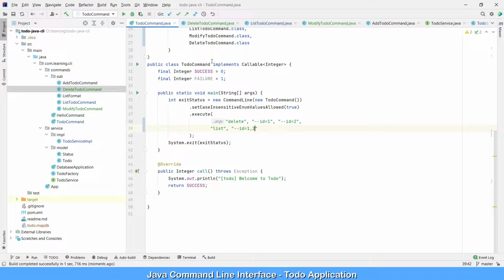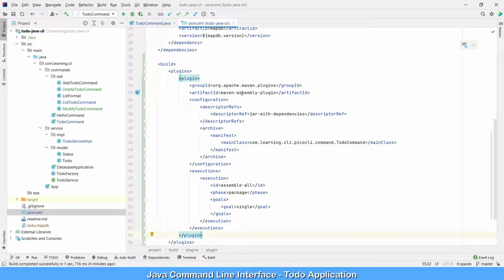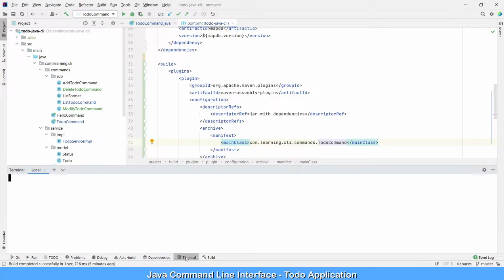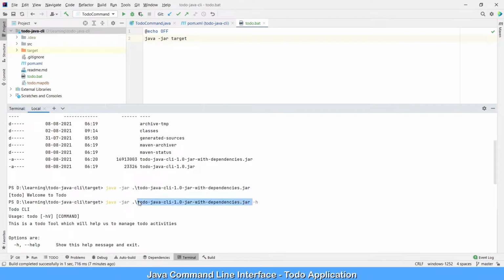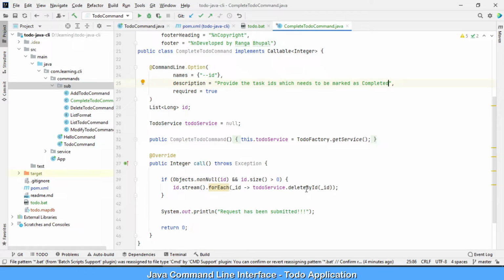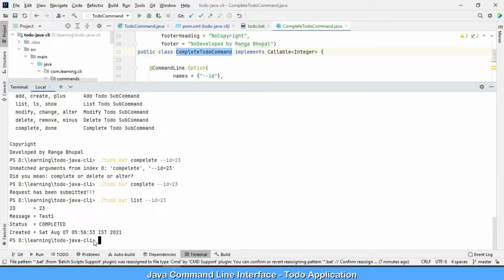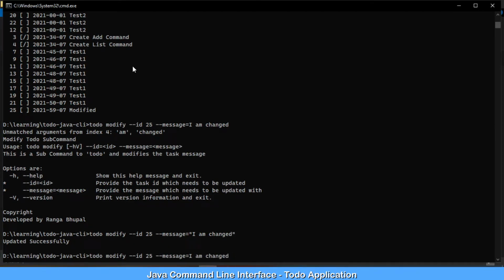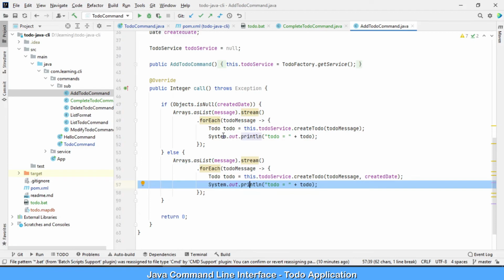Java CLI - Picocli - 012 Executing Command